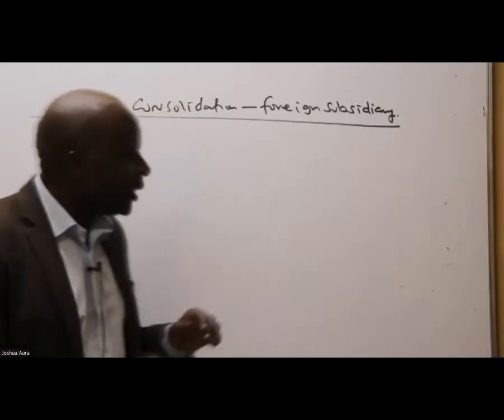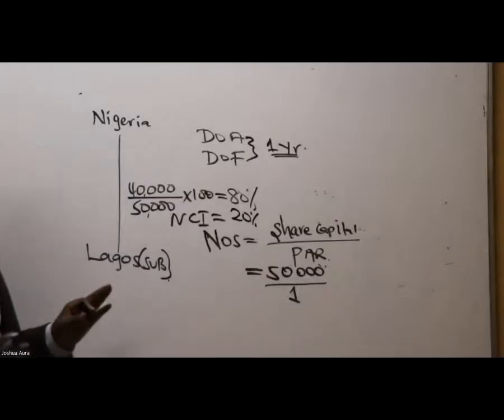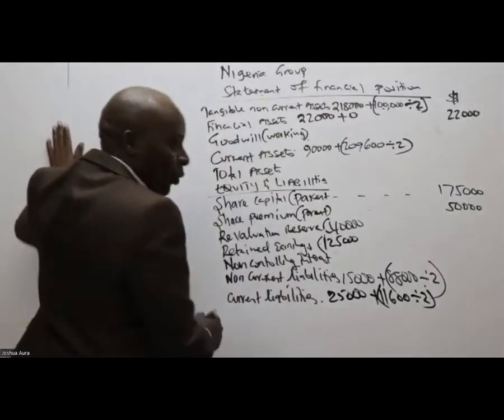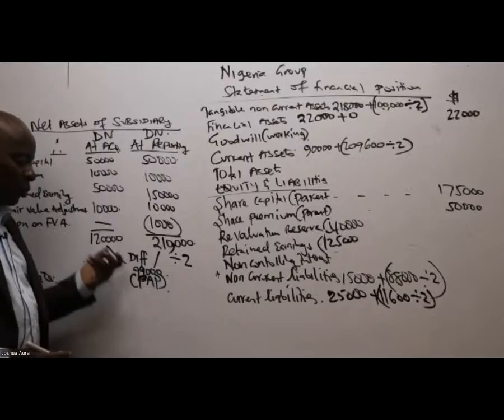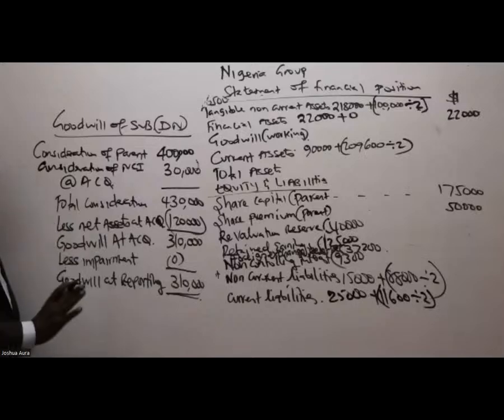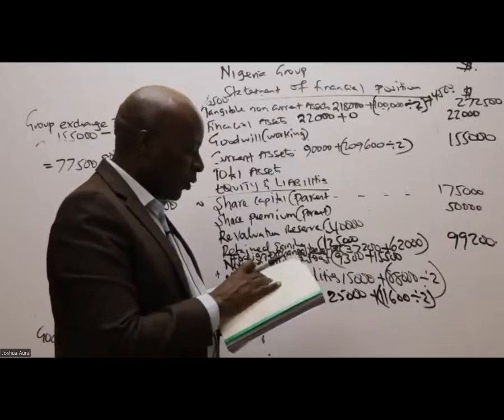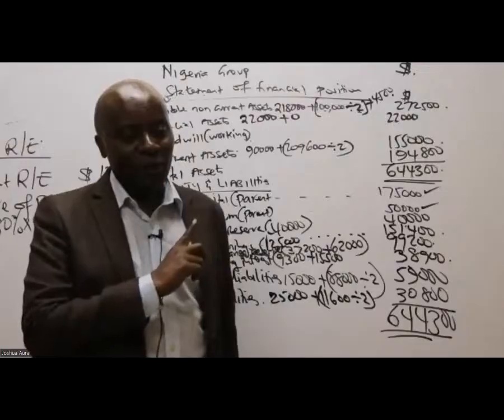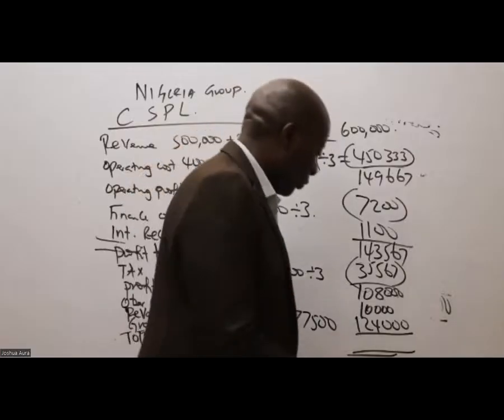AFR – Consolidation of Foreign Subsidiary – CPA Kenya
AFR-Consolidation-Foreign Subsidiary-CPA KENYA
Join now and study top courses like:
✅ CPA ✅ ATD✅ CFFE✅ CPFM✅ Artificial Intelligence & more!
📞 Call/Text: 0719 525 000 to grab your spot for the June intake before it’s too late!